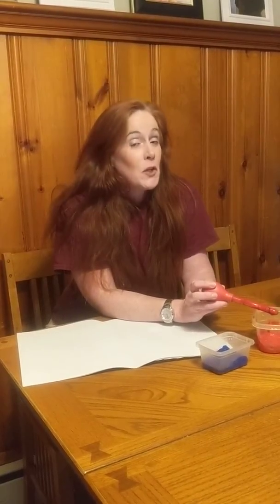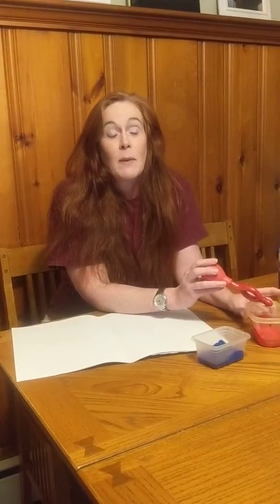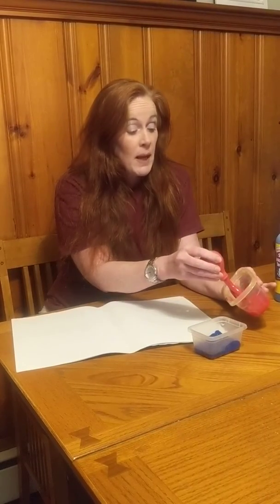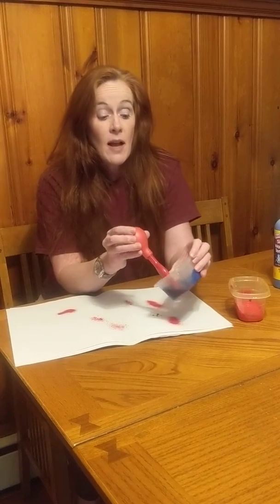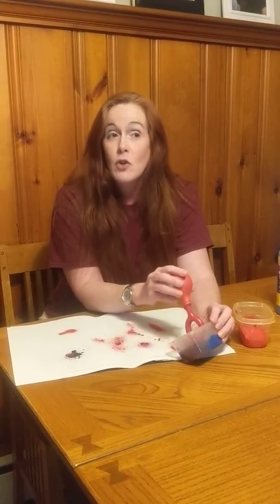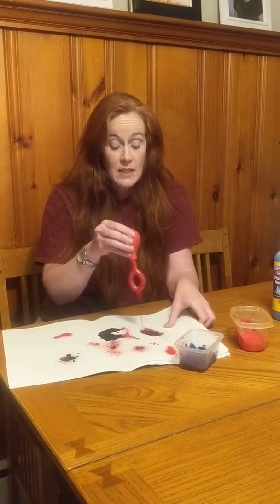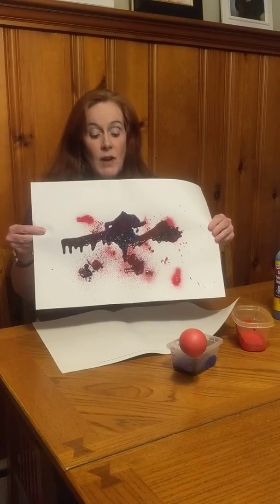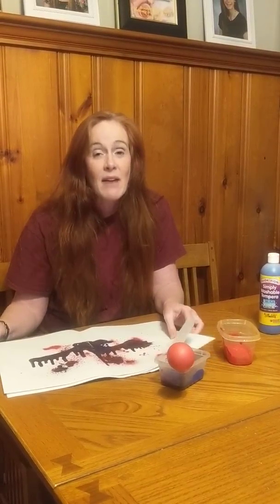Painting with Miss Amy Room 1 Riverway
In this video Miss Amy from Room 1 Riverway explains and demonstrates a painting activity. As Miss Amy explains the children in Room 1 love painting and getting messy! Enjoy the video!